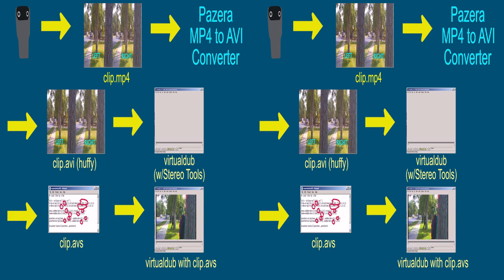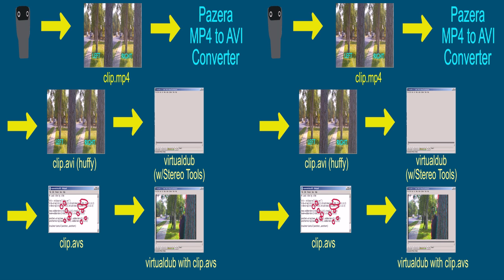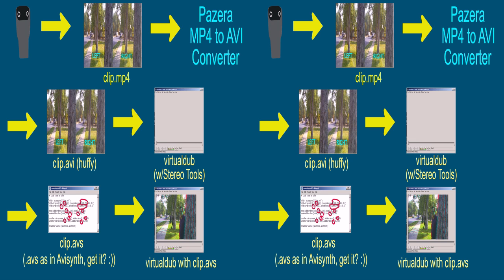Working with Stereoscopic Video Using Freeware Pt 2 (08/28/12 - S2:Day108) yt3d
The original daily 3d vlog continues...with part 2 of the stereoscopic video tutorial.